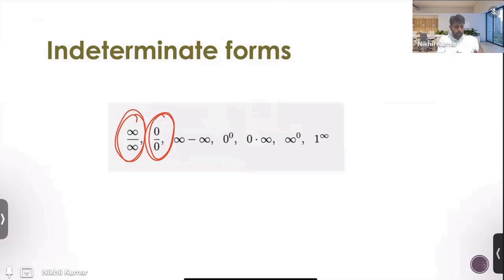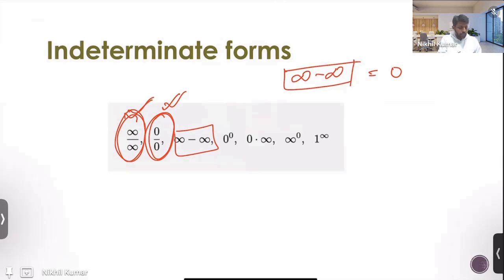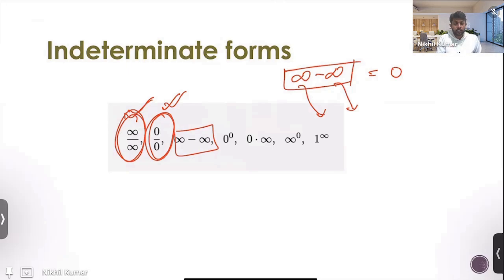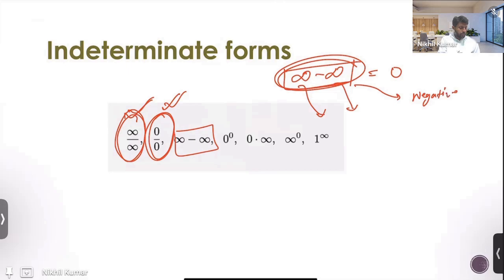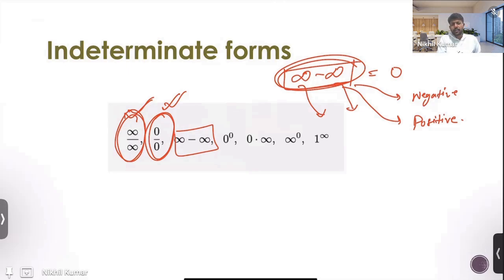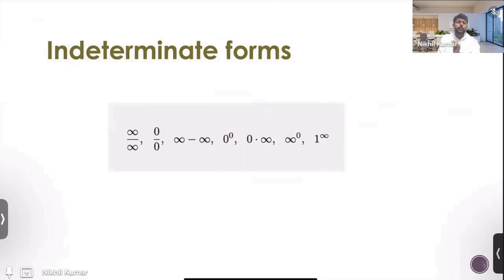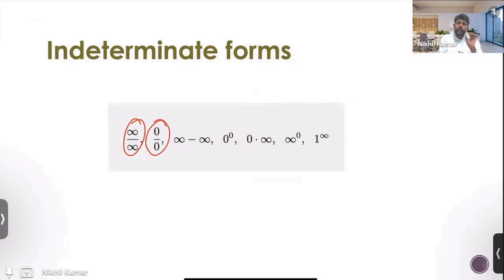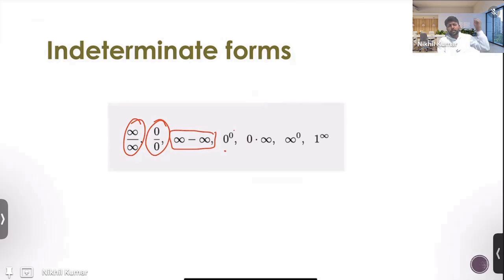Indeterminate Forms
Timestamp:
00:00 - Some infinities are larger than others!
01:17 - Zero times Infinity is not zero? How?
03:35 - Why 1^(infinity) is not 1?
04:13 - The crux of it all.

This video is specifically designed for students preparing for their Intermediate examinations and those aspiring to excel in competitive examinations like IIT JEE.